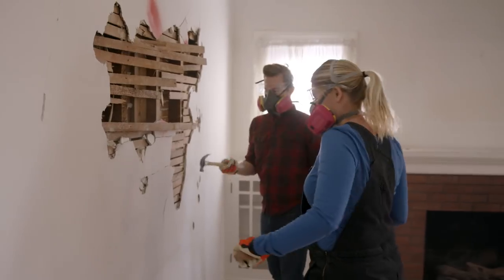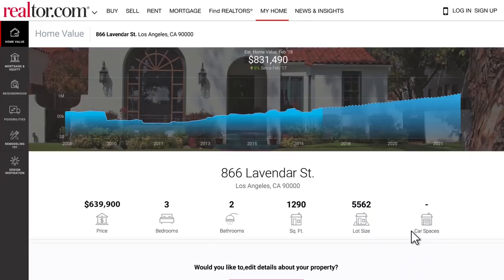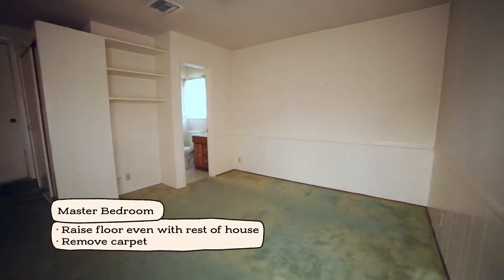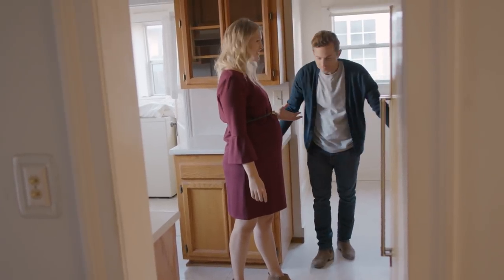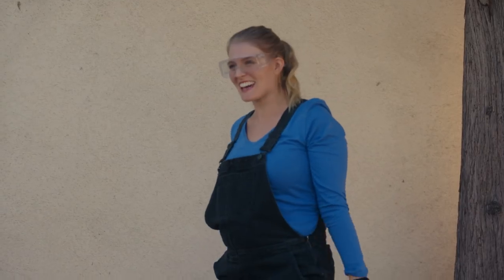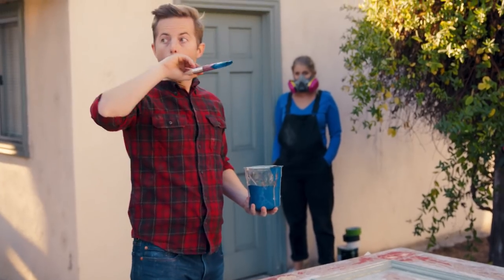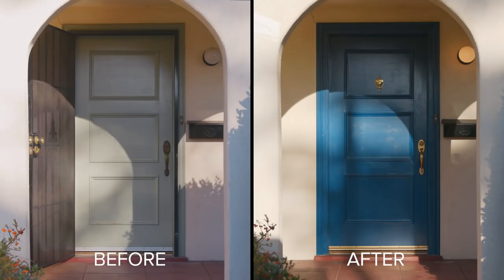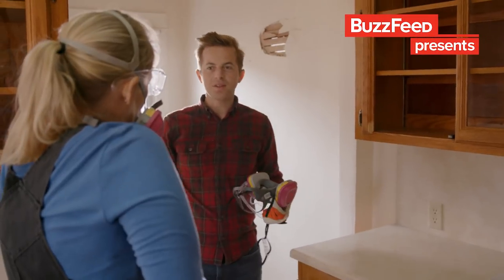Couple Remodels A House For The First Time • Ned & Ariel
Ned & Ariel tear down some walls and start to DIY remodel their 95 year-old fixer upper. It's the finale of a special three-part series!